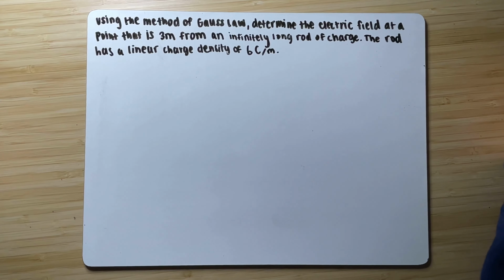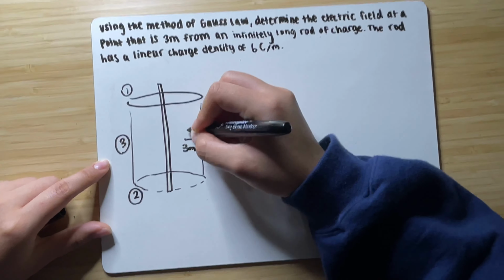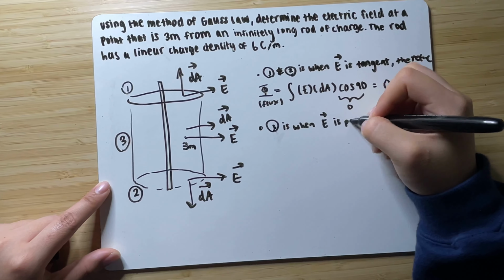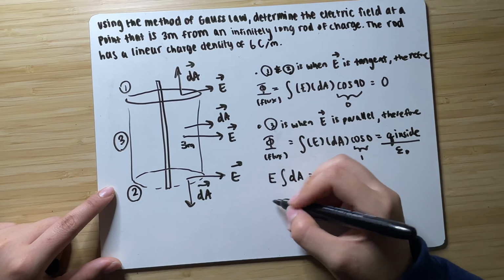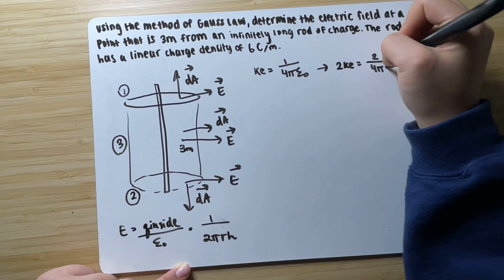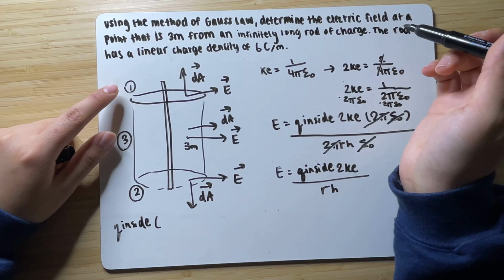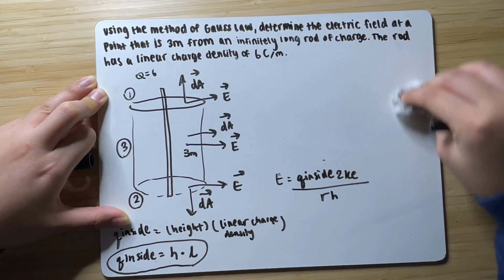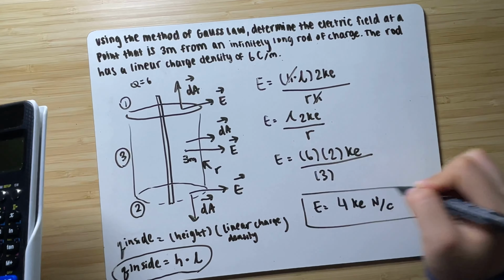Physics w/ Calc 2 Using Gauss Law to Determine Electric Field | Rod Problem